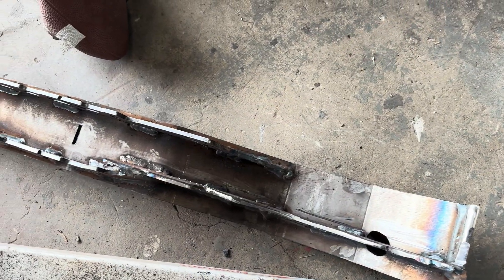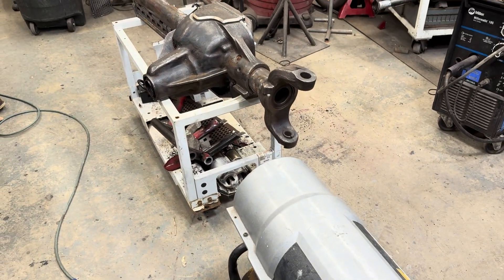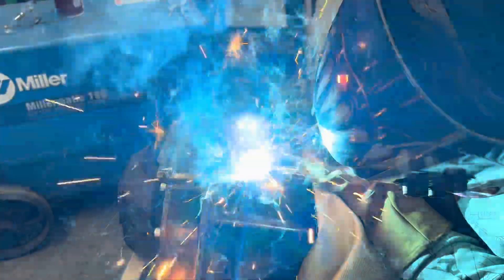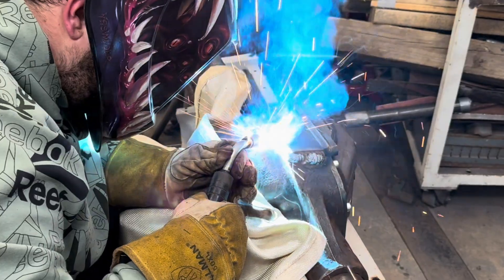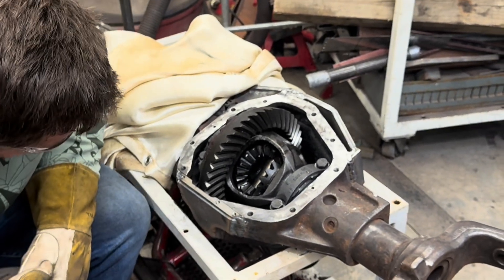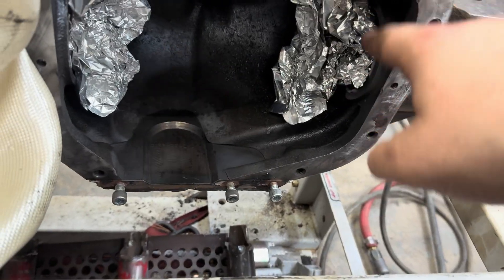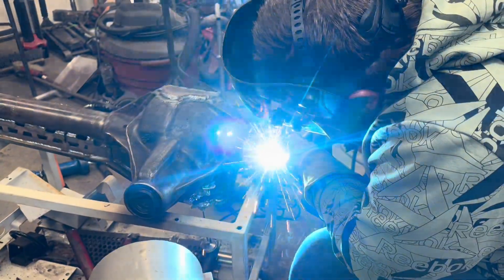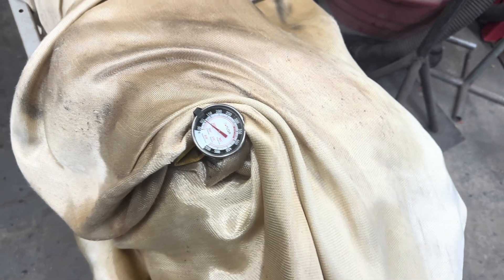Welding on a Ballistic Fabrication Dana 60 Shave Kit - Ultimate Dana 60 Junkyard Build Part 4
The time has come to finally weld up my Ford Dana 60 with the Ballistic Fabrication shave kit and the Barnes 4wd axle truss.   This is my first time welding cast, and was a fun welding project.  There was a lot to keep in mind between the preheating and annealing, and overall I think it ended up being a massive success.

Machining a Dana 60 for a Ballistic Fabrication Shave Kit - Ultimate Dana 60 Junkyard Build Part 1

Down and Dirty with my Custom Steering and Ram Skid Plate Guard - Dana 60 Junkyard Build Part 3